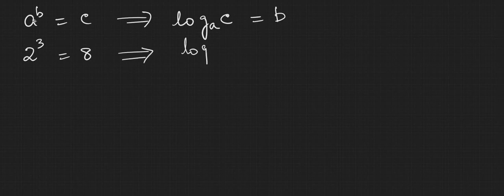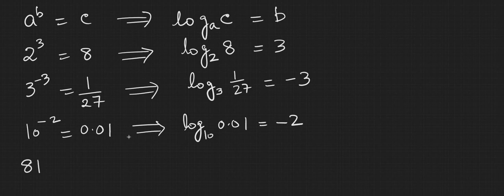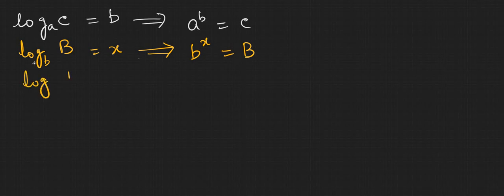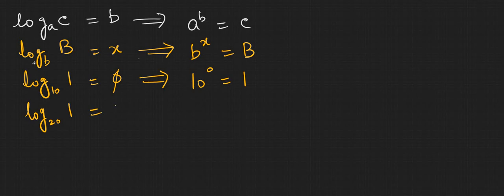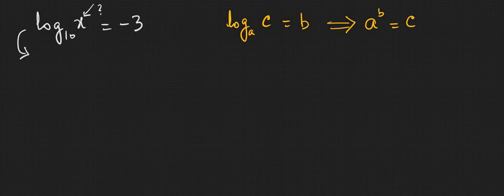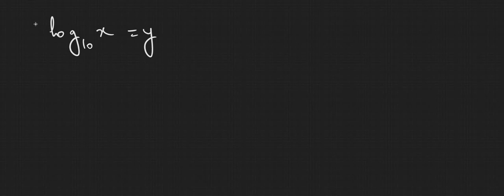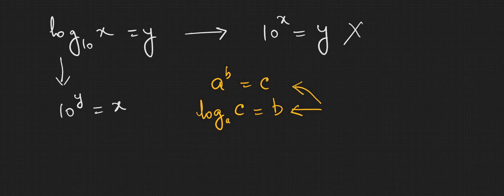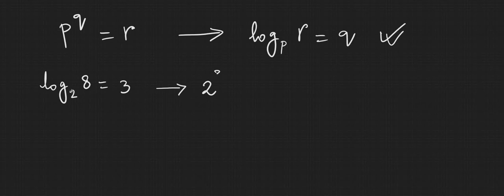LOGARITHMS - 1 / ICSE Board (India) / Class IX - Mathematics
ICSE Board (India) / Class IX / LOGARITHMS - 1 (Mathematics)